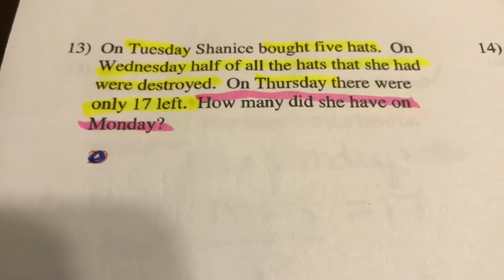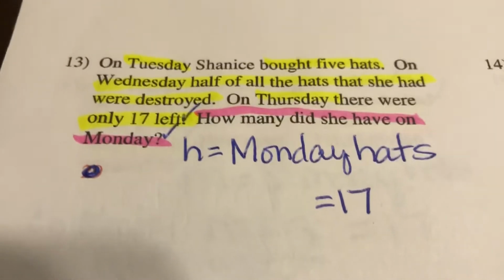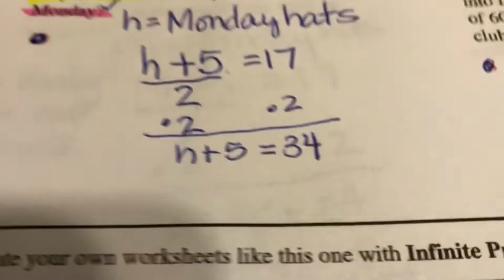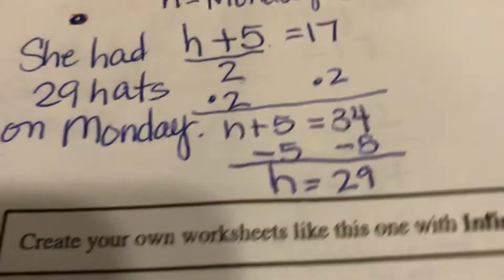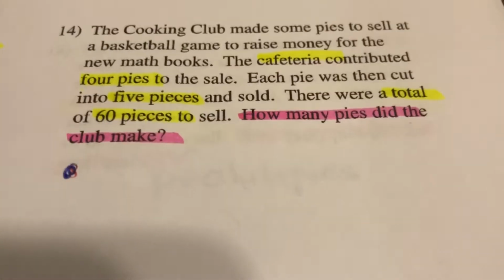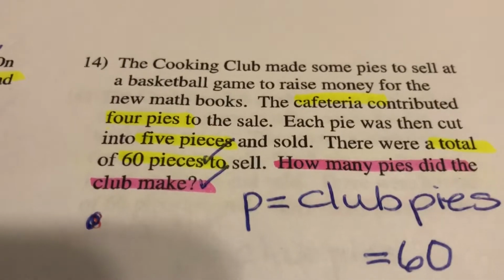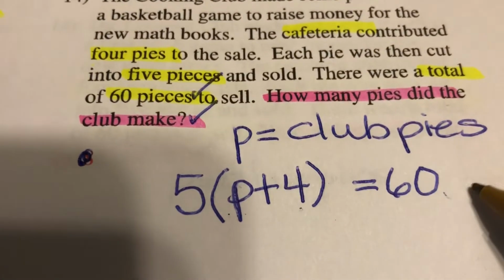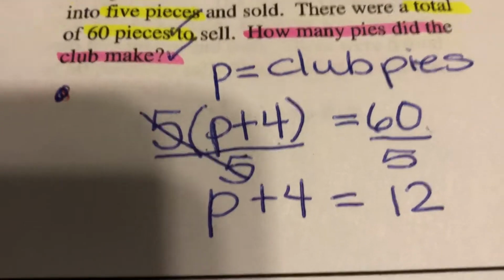March 19 Math Lesson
Equation Word Problems